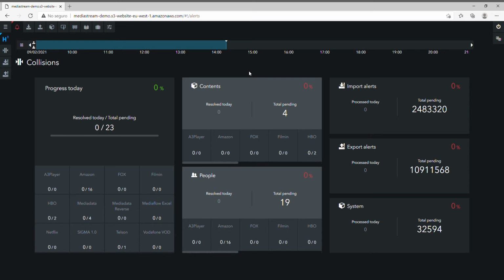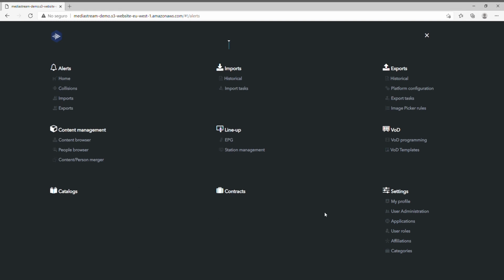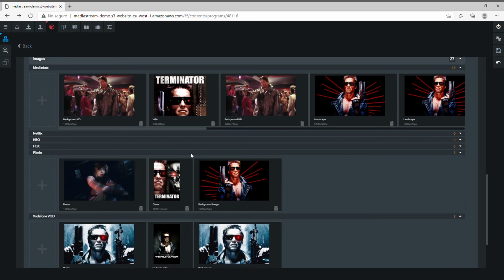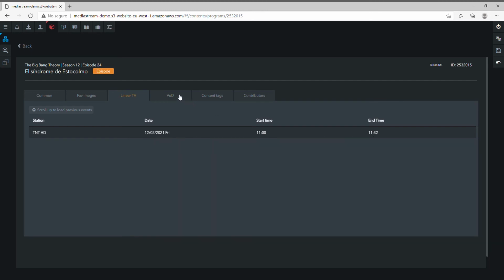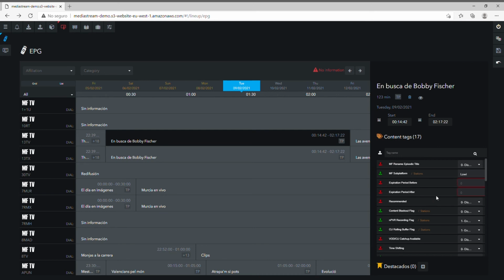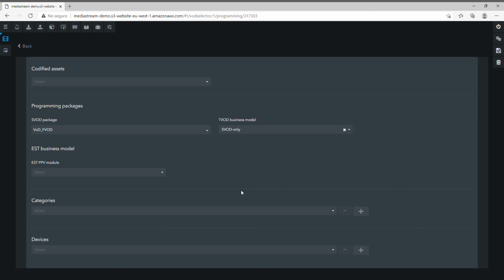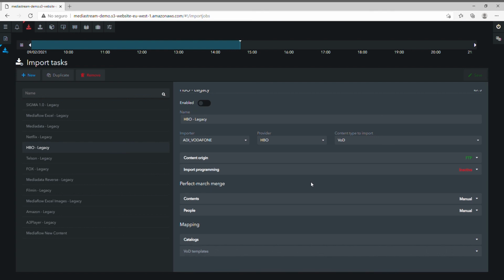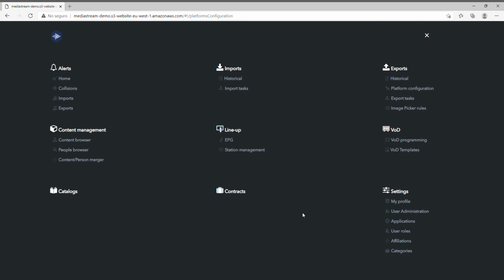MediaStream product demo 2021